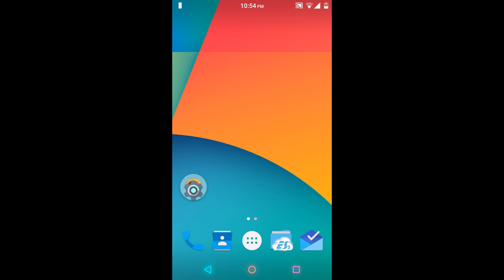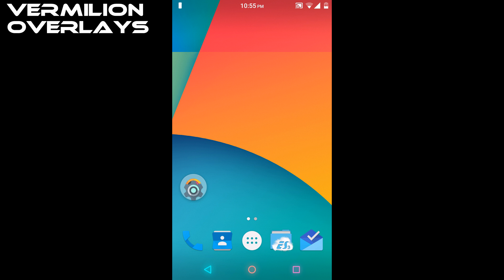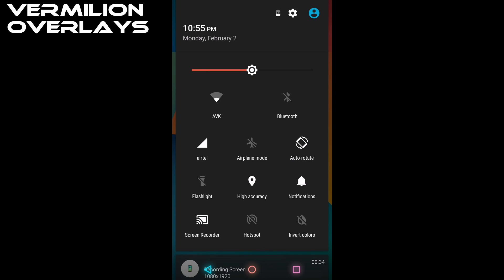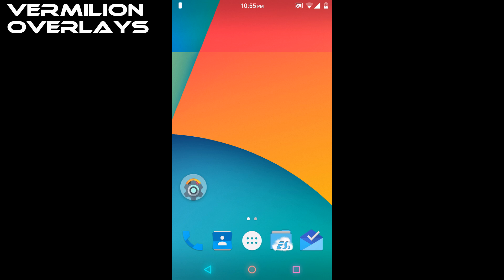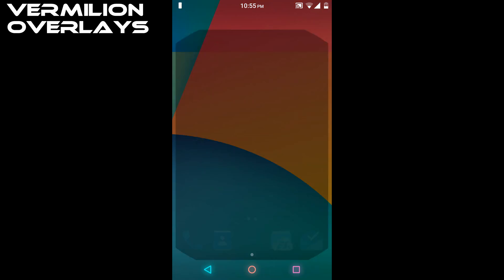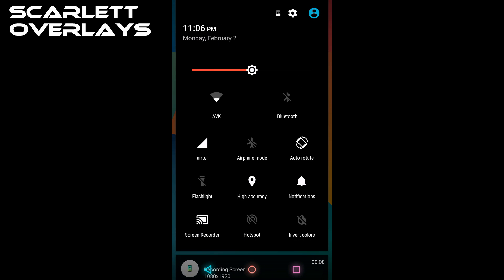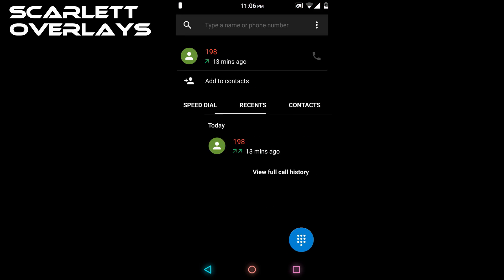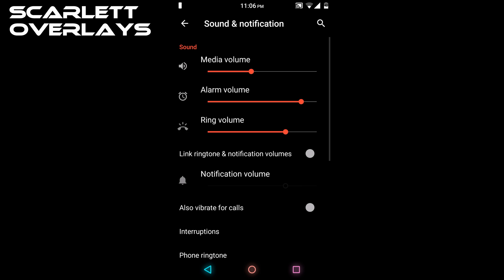Vermilion & Scarlett Overlays For RRO based ROM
Follow me on :
Google+: AVKAppReviews